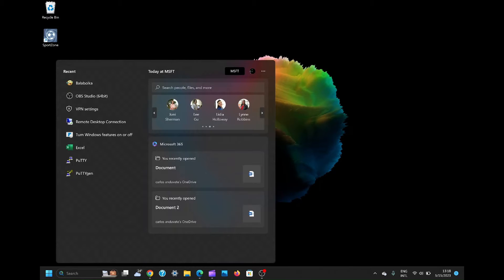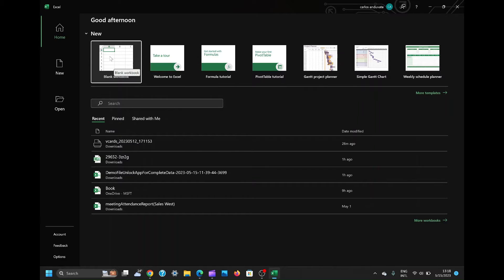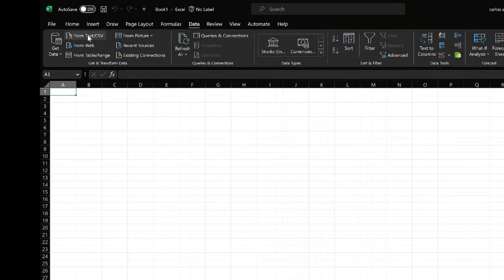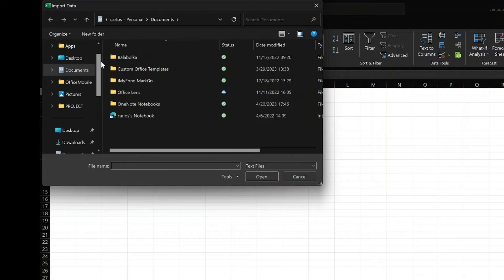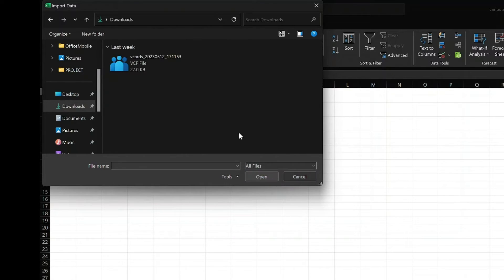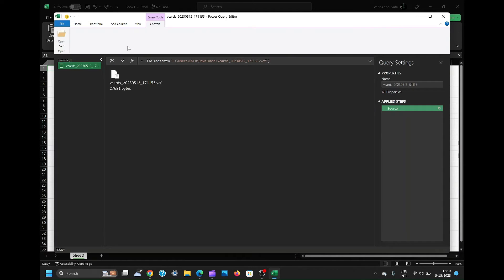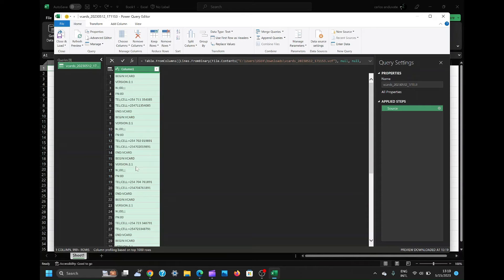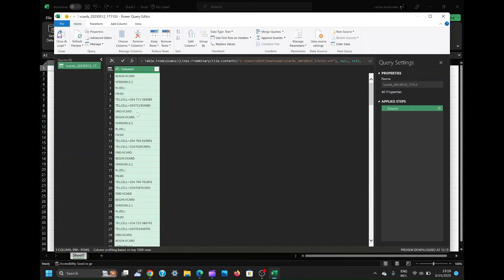Master Opening VCF File in Excel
Learn how to open VCF files in Excel! This quick tutorial guides you through the process, from launching Excel to importing your VCF file seamlessly. No prior experience needed. Master the art of accessing and working with VCF data in Excel.